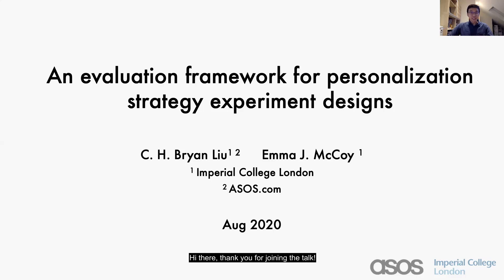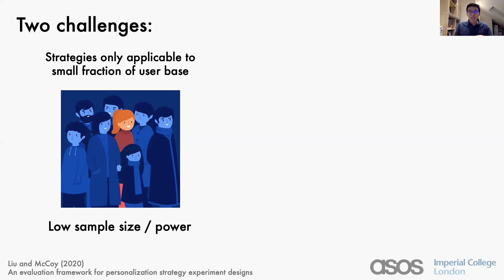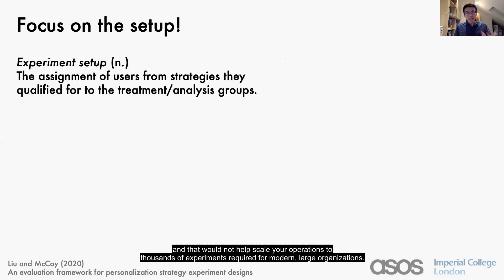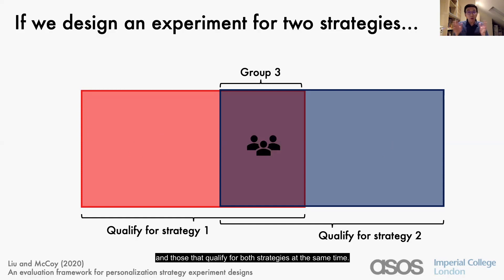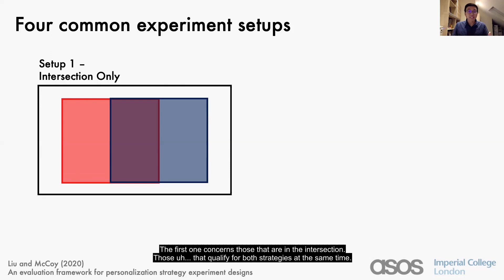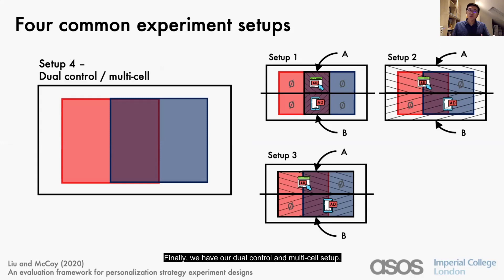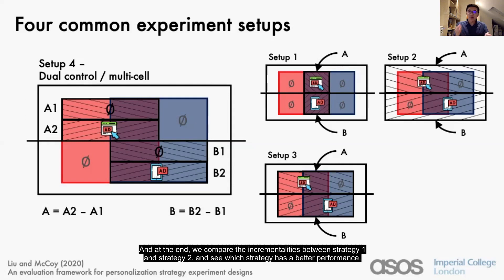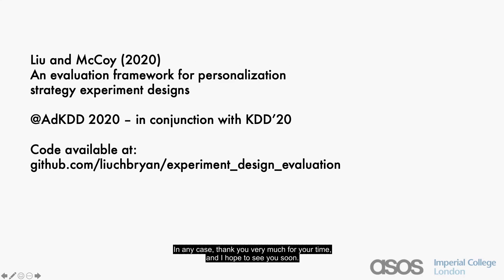AdKDD 2020: An evaluation framework for personalization strategy experiment designs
Online Controlled Experiments (OCEs) are the gold standard in evaluating the effectiveness of changes to websites. An important type of OCE evaluates different personalization strategies, which present challenges in low test power and lack of full control in group assignment. We argue that getting the right experiment setup --- the allocation of users to treatment/analysis groups --- should take precedence of post-hoc variance reduction techniques in order to enable the scaling of the number of experiments. We present an evaluation framework that, along with a few rule of thumbs, allow experimenters to quickly compare which experiment setup will lead to the highest probability of detecting a treatment effect under their particular circumstance.

Authors: C. H. Bryan Liu and Emma J. McCoy